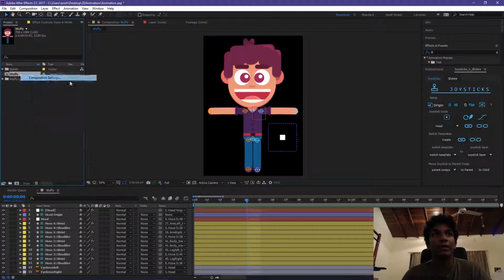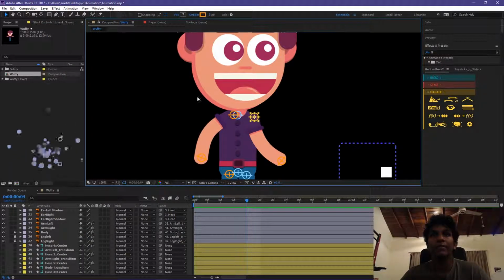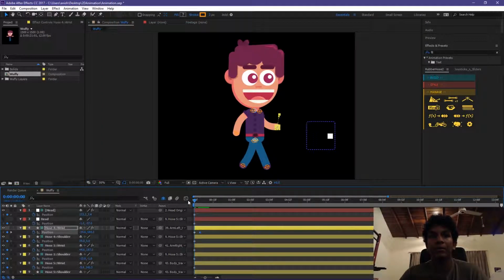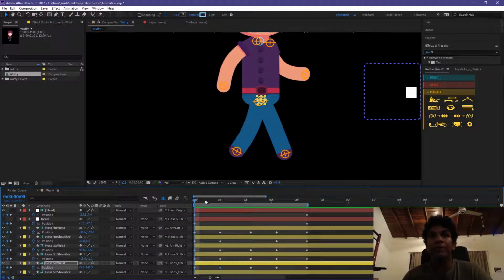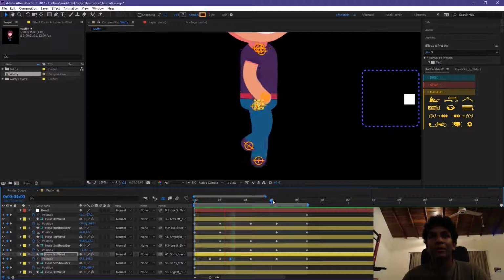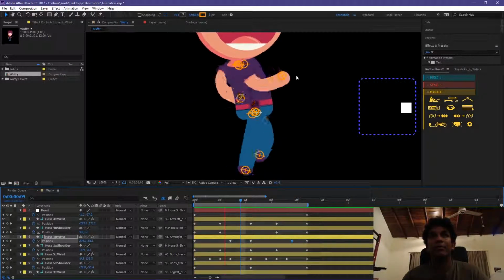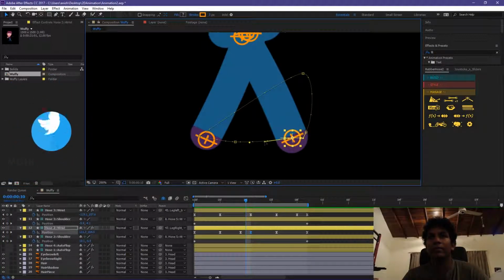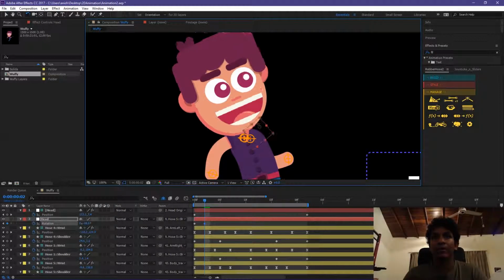Animating a 2D Character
✦✦✦ Hi Miracles!✦✦✦

This tutorial will show you how to move and animate the rigged character we made.

Please leave any comments on if you have any suggestions on tutorials or videos

✦ ✦ ✦Social Media✦✦✦